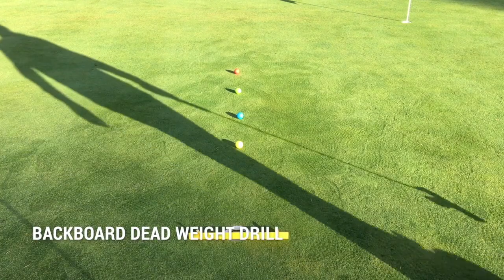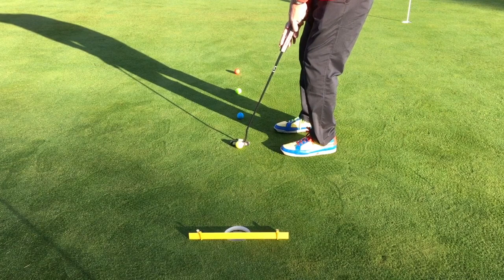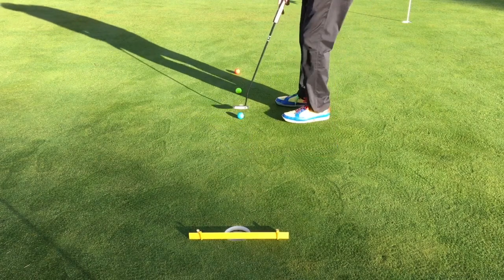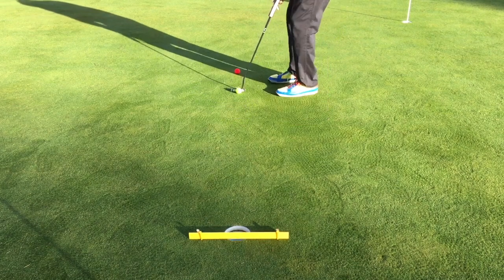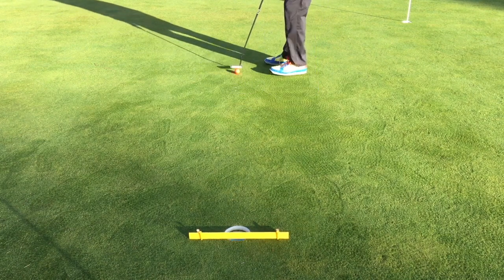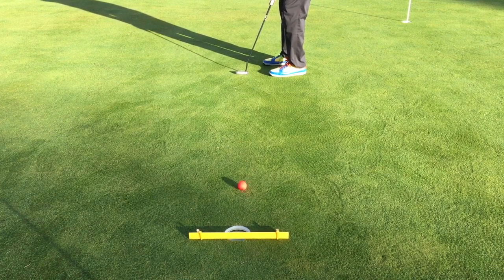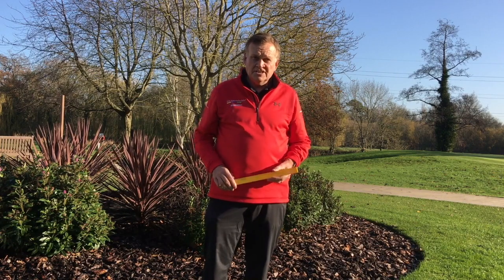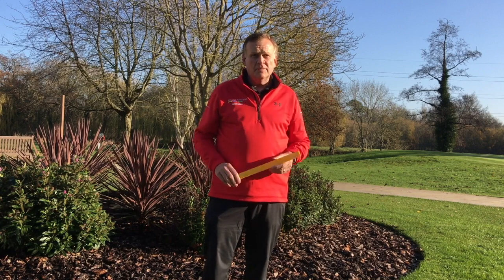BACKBOARD DEAD WEIGHT ONE RULER DRILL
This drill sees you placing a ruler supported by four tee pegs so that it is placed across the back of the hole around 20mm from the edge of the hole. The idea then is to create a line of balls progressively getting further away from the hole and then to try to sink each putt by avoiding making contact with the ruler placed across the back of the hole forming a backboard. This will really help you to drop your putts in at a dead weight. You can also alternate should you wish to where you sink 1 putt by dropping it in dead weight and then the next putt by striking it positively so it strikes the backboard first and then drops in.